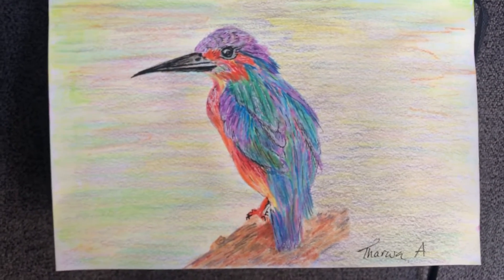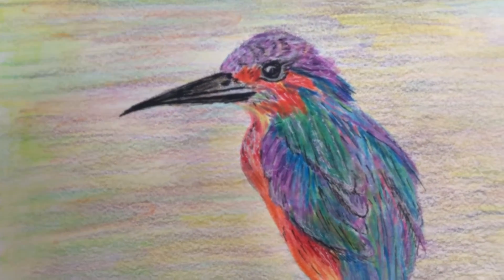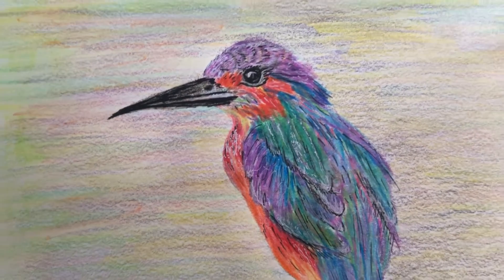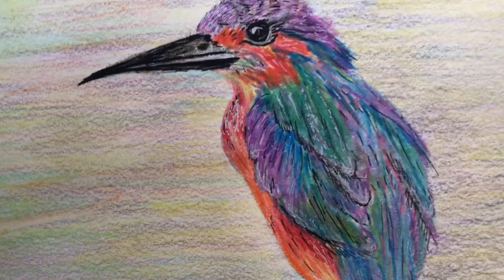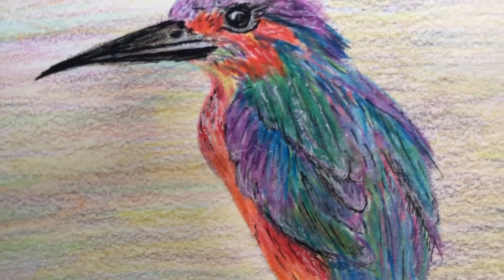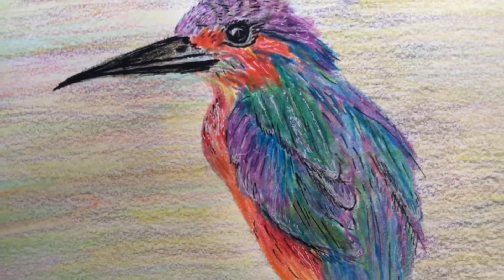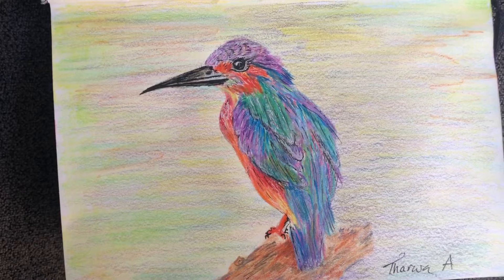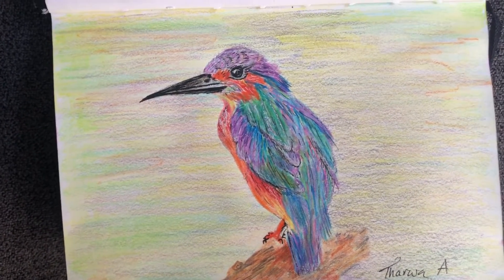Don’t Ruffle my Feathers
Beginner art

Love Diesel and Tharwa 🐶♥️🙋🏻‍♀️